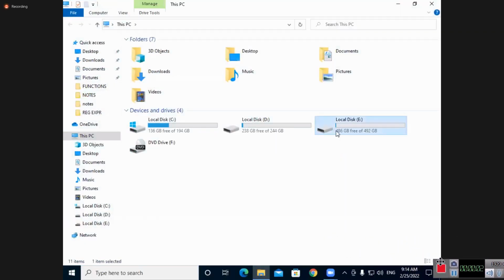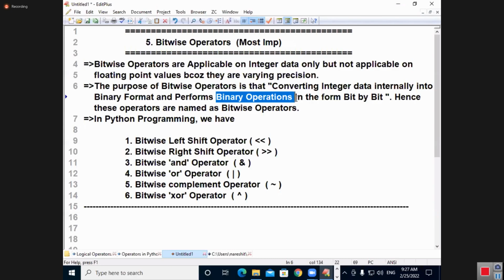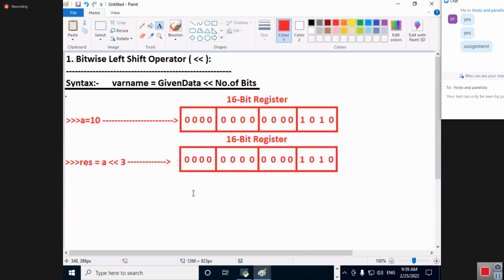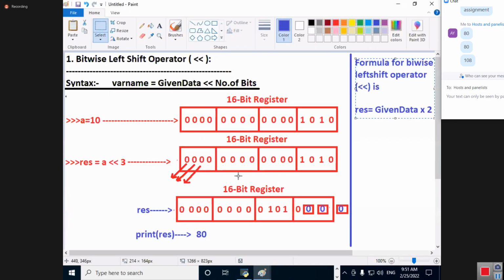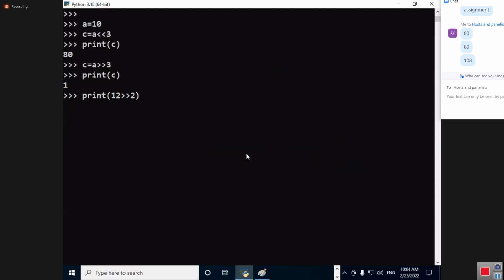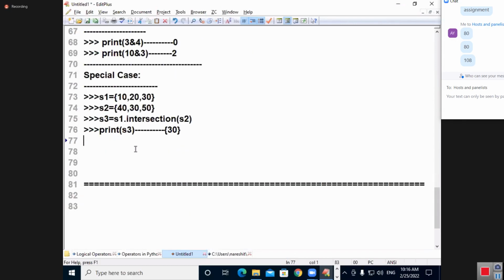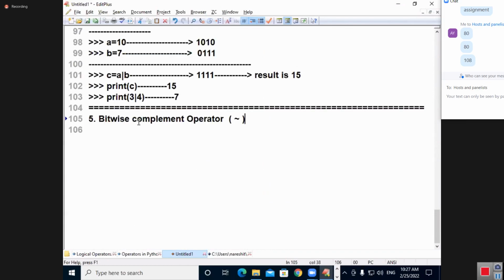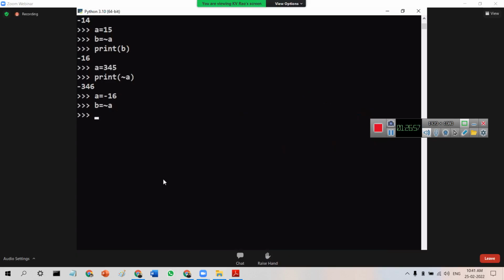Python Programming | 25 02 22 | New Batch | New Course